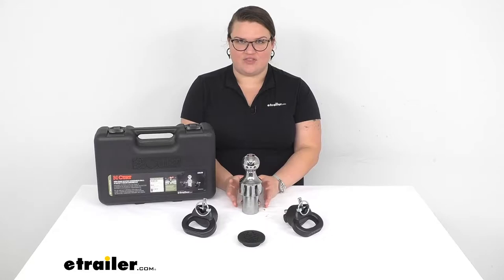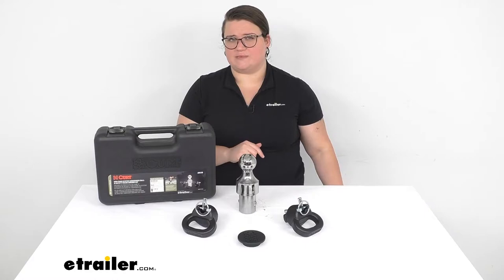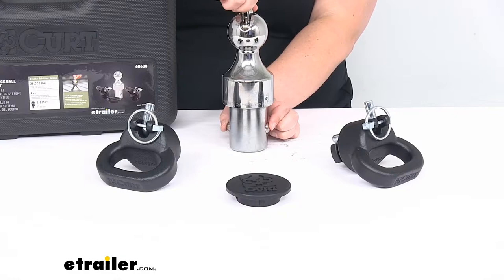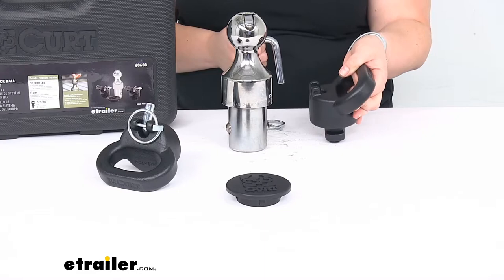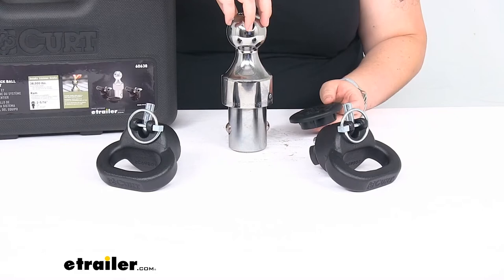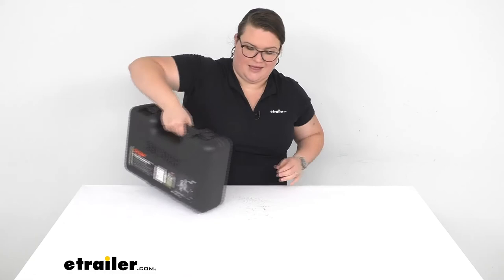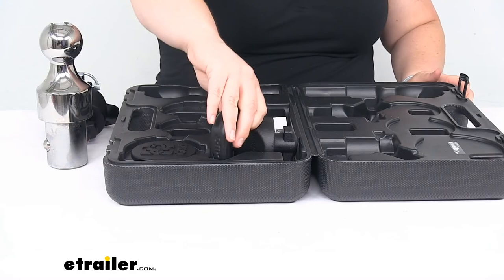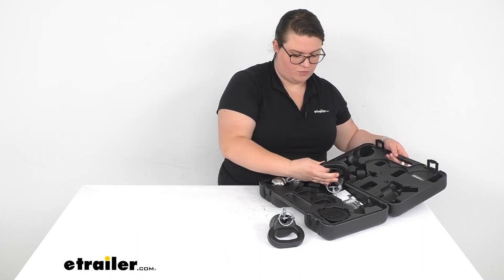etrailer | Review of Curt Gooseneck Hitches - Ball and Saftey Chain Loop Kit for RAM - C58CR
Ellen:                                                 Hey everyone. I'm Ellen here at etrailer.com and we're going to be taking a quick look at the Curt kit for your under bed gooseneck in your Ram truck. This is going to give you the ball and safety chain loops for getting connected to that gooseneck hitch or that gooseneck trailer. It also comes with a case to store everything away. So it's not rolling around in your truck. It just makes it really easy to have that gooseneck ball when you need it to tow your gooseneck trailer down the road.

But then you can also take it out pretty easily and have full access to your truck bed, two haul any kind of items like lumber or a load of gravel or something like that. Something where you need that full access to the bed without anything in the way. So let's take a closer look at the kit and talk a little bit more about some of the specific features to make sure that this is the right fit for your particular application.Again, this does work with the factory installed gooseneck hitch on your Dodge Ram truck or your Ram truck. So it should just drop right in and be a pretty easy install for both the ball and the safety chain loops. The ball is just a little lever up at the top of the ball that lifts up.

And then if you turn it to the side, as I press in on the bearings here, the ball-bearings, that's what holds it in place. So I'm going to press in on those. As I turn this little lever up at the top, that's, what's going to allow them to come in and then if you turn it again, they come back out. So I'm keeping pressure on those and that's, what's allowing them to move around. So you can really turn this little lever all the way around, but it really only snaps into one spot there.Has that little tapered design, so it's just fits in that one little slot.

So it makes it really easy to drop this in place, flip that little lever, turn it, and then you're locked into place. The safety chain loops slightly more involved, but really nothing difficult. It's just going to be a snap ring that has a pretty good amount of tension on it. They'll need to pry up and remove. And that holds the pin that holds this guy in place.

So again, this just drops down in locks into place, and then you put that pin down to make sure that it doesn't move or rotate out of its slot. And then the snap ring in turn keeps that pin in place. So, pretty easy to get all that installed. Of course, no kind of modification to your truck or anything to get those put in place.They just work with that factory installed hitch, and that it does come with a little rubber cap to go over the hole where your ball would go. That's just to keep any kind of dirt or debris from falling into that and causing any issues with getting this put back in place. You don't want to allow that to get gunked up. And it also helps to prevent if you are going to haul gravel or dirt or anything from everything, just filtering out that hole. So, all of that will fit into the included case. I kind of liked this because it helps to keep everything together. And it also prevents it from just rattling around in your truck. Having these loose pieces can always be kind of a hassle if you're just trying to stash them away at a cargo area. So having a dedicated spot is always nice. And these just all fit right inside there. You don't have to take anything apart or do anything fancy. They just slide right in and closes up.And I also like, that it doesn't really rattle too much. So that's another nice thing about it. Now, as far as the other specs with this, the ball is made out of a Chrome plated steel. So it should be nice and durable for a long time. The safety chain loops are made out of a cast, forge steel with a carbide finish to help them stay rust-free and strong for many years, the capacity for the ball is 38,000 pounds. But of course you do want to refer to the owner's manual in your truck and make sure that you follow the recommendations or follow the guidelines for your capacity, from there.You don't want to exceed your trucks capacity and you don't want to overload the system. So always go off with the lowest number of any component in your setup. It is covered by a lifetime limited warranty and the ball is a two and five 16th inch ball. That's pretty much it for our look at me, Curt ball and safety chain loop kit. I'm going to pack everything up in here. If you ever happen to lose one of these guys, they are available separately. So you don't have to worry about getting a whole new kit. If one happens to go missing or something happens to it and gets damaged and you want to replace